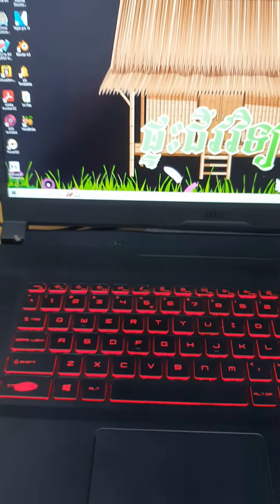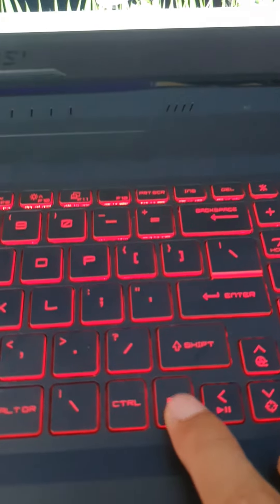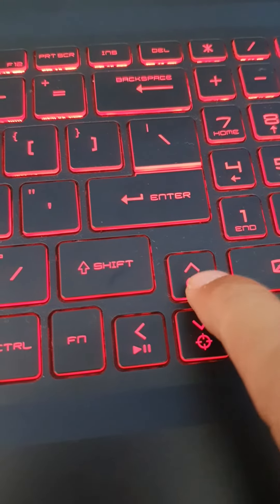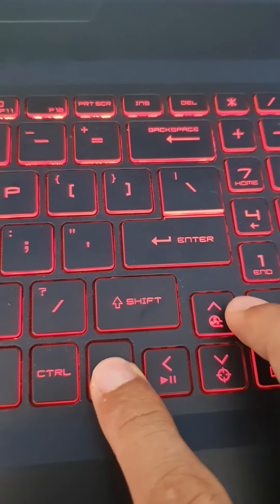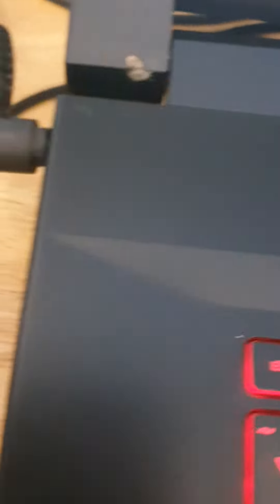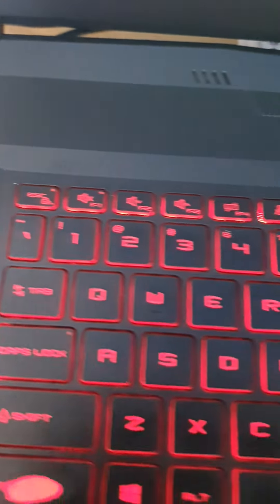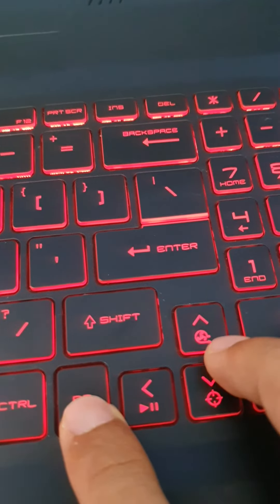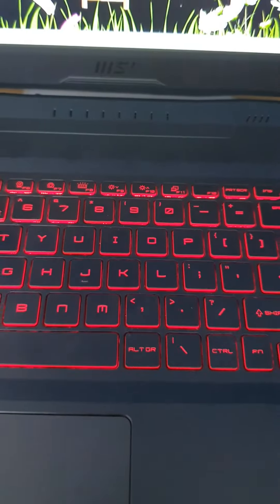MSI laptop runs cool system fans